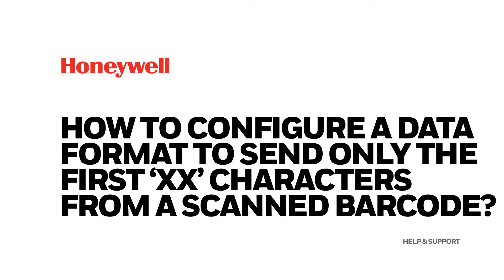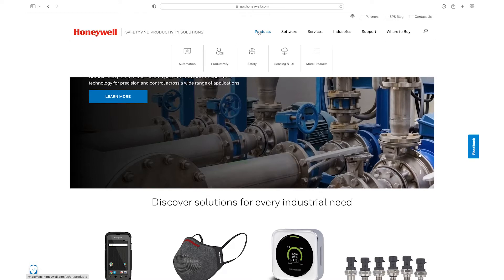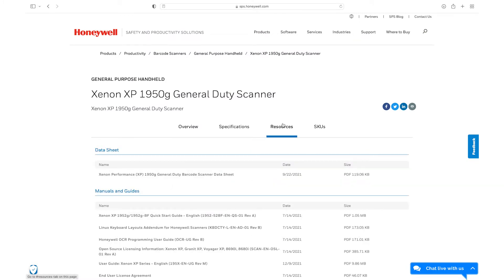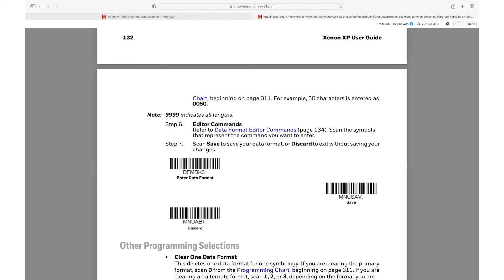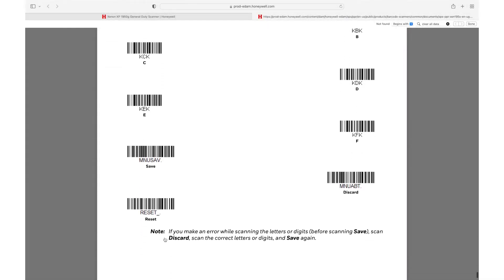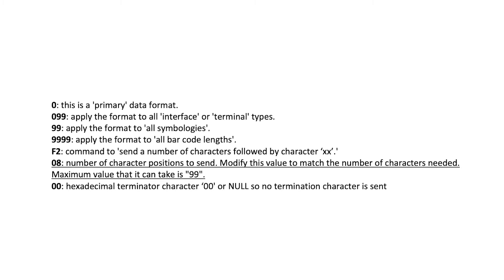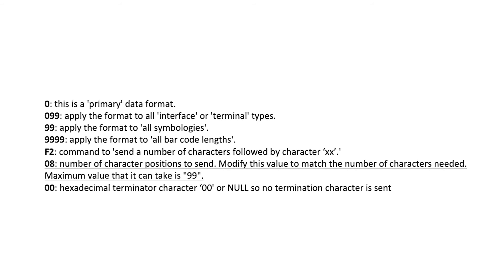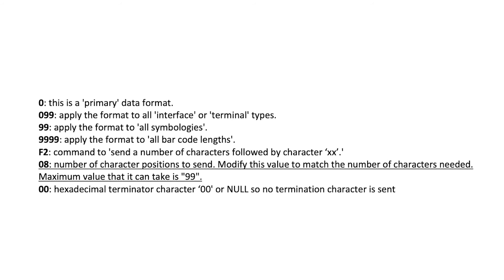How to configure a data format to send only the first ‘xx’ characters from a scanned bar code?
Comment configurer un format de données pour n'envoyer que les premiers caractères "xx" d'un code-barres scanné ? |
¿Cómo configurar un formato de datos para enviar solo los primeros caracteres 'xx' de un código de barras escaneado? |
Wie konfiguriere ich ein Datenformat, um nur die ersten „xx“-Zeichen eines gescannten Barcodes zu senden? |
Come configurare un formato dati per inviare solo i primi caratteri "xx" da un codice a barre scansionato? |
Taranan bir barkoddan yalnızca ilk 'xx' karakterlerini göndermek için bir veri formatı nasıl yapılandırılır? |
如何配置数据格式以仅发送扫描条码的前“xx”字符？|
Como configurar um formato de dados para enviar apenas os primeiros caracteres 'xx' de um código de barras digitalizado?